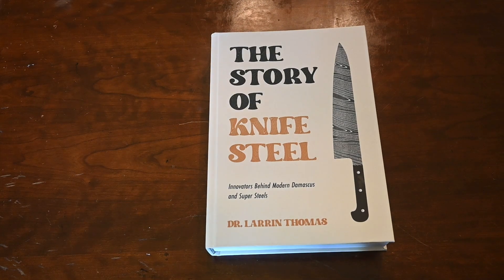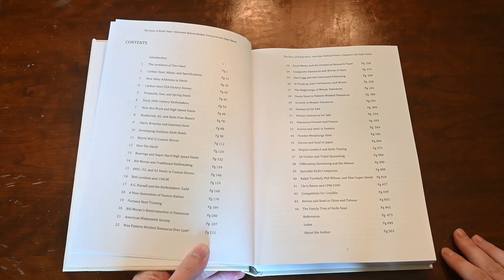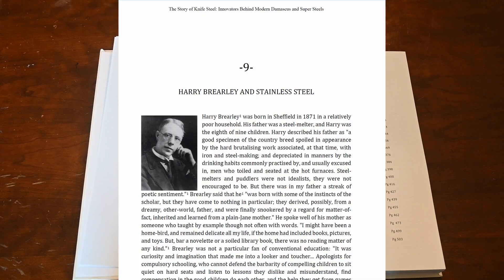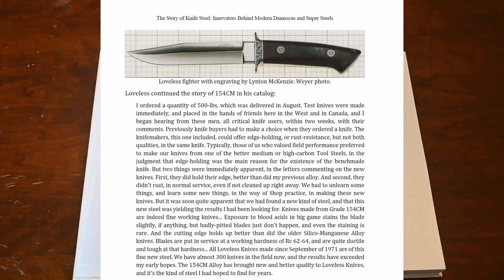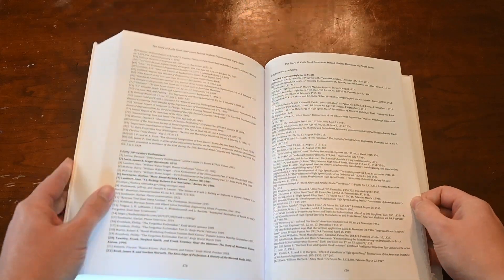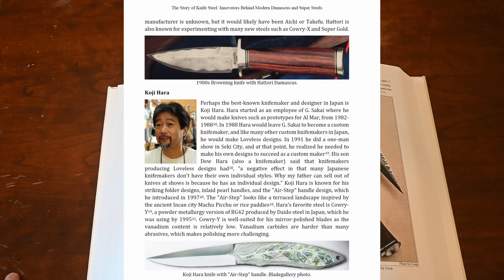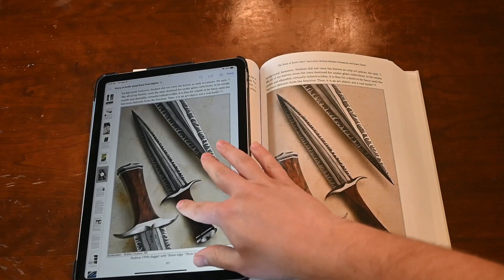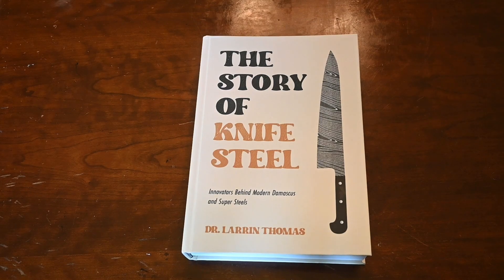New Book! The Story of Knife Steel (My Biggest Project Ever)